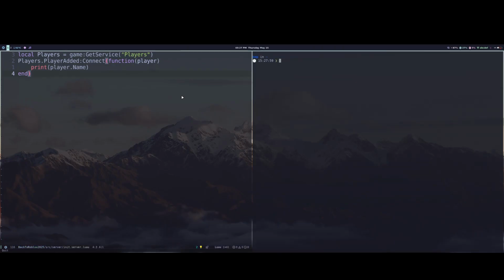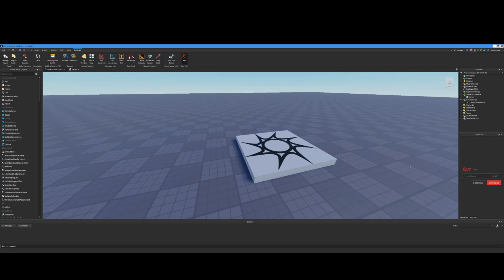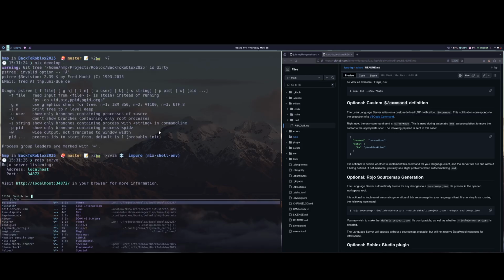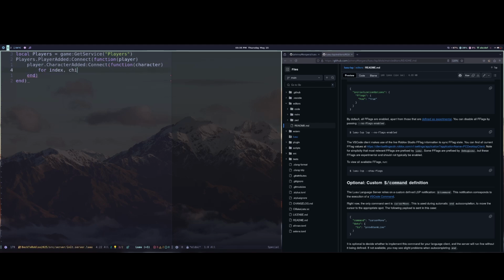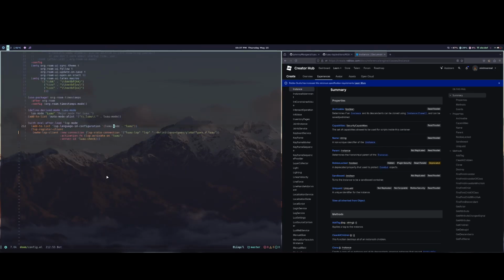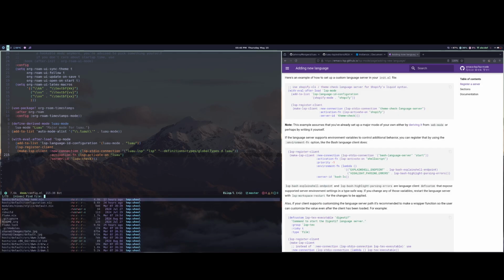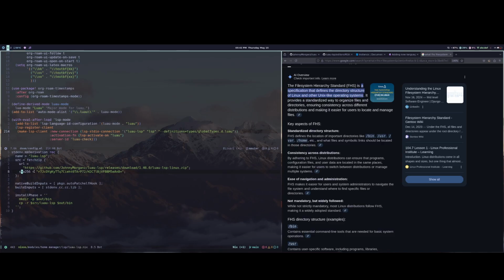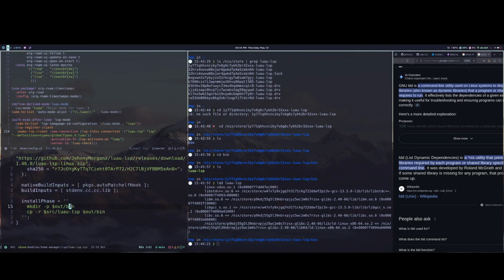Roblox Vinegar Rojo serve from Doom Emacs NixOS with Luau-LSP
This is how I setup a Roblox development environment on NixOS with Rojo, Doom Emacs, Emacs-LSP, Luau-LSP, with intellisense support.